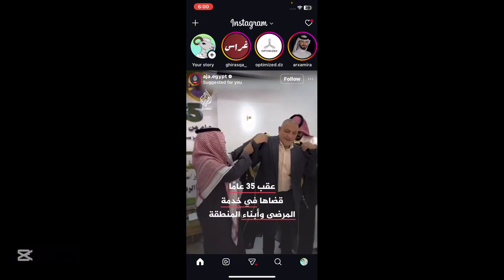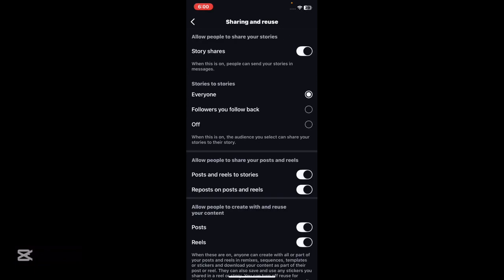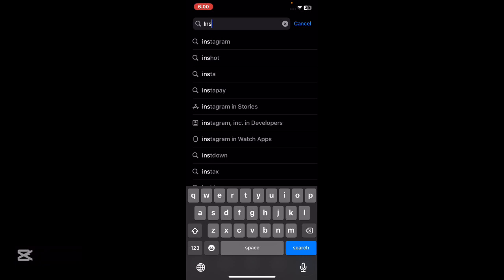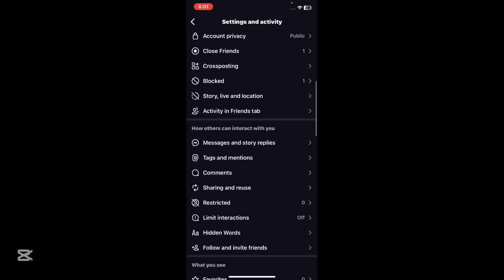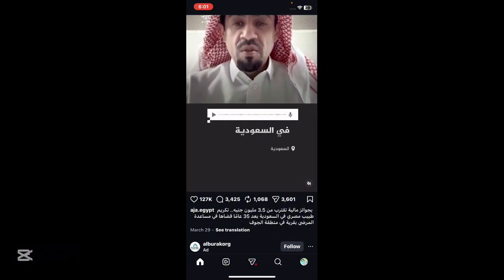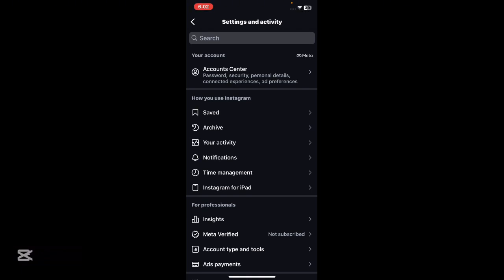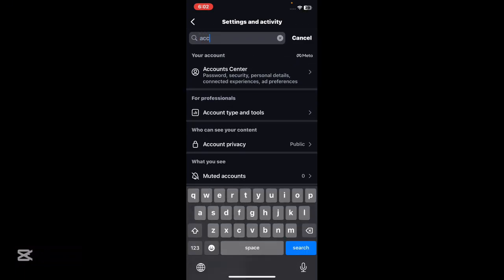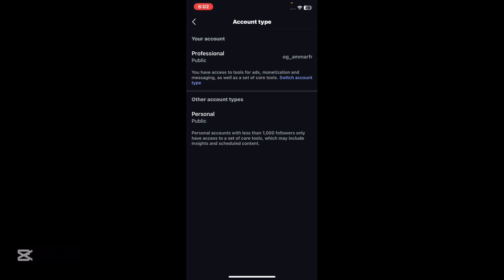How to Fix Instagram Repost Option Not Showing (QUICK GUIDE)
Can’t find the repost option on Instagram? In this quick 2026 guide, I’ll show you the most effective fixes to restore the repost feature in Reels, Stories, and posts so you can share content normally again.

📱 In this video, you’ll learn how to:
✔️ Check if the repost feature is available in your region
✔️ Restart the app and refresh your feed properly
✔️ Switch account types (Business, Creator, Personal)
✔️ Clear Instagram cache to fix missing features
✔️ Reinstall Instagram to reset broken features
✔️ Check if repost is still rolling out to your account
✔️ Fix bugs that hide new or experimental features

⚠️ Important note: The repost feature is still being rolled out globally, so it may not appear for every user yet even if everything is updated.

This guide is fully updated for 2026 and covers both Android and iOS troubleshooting steps.